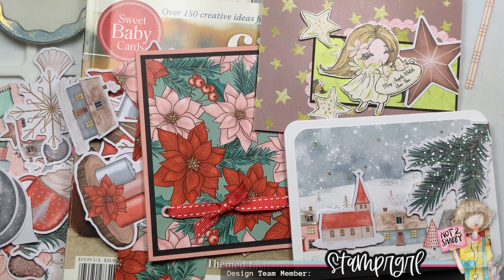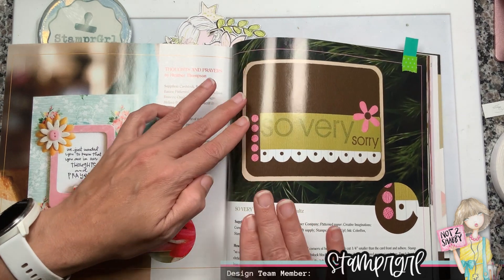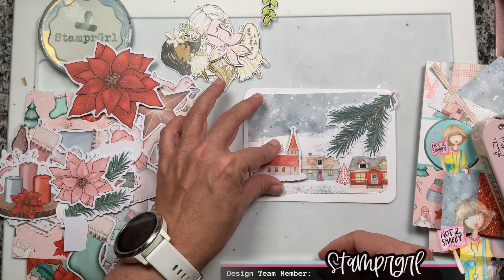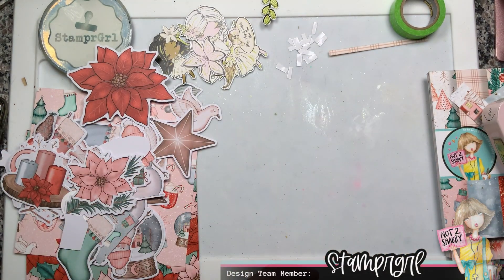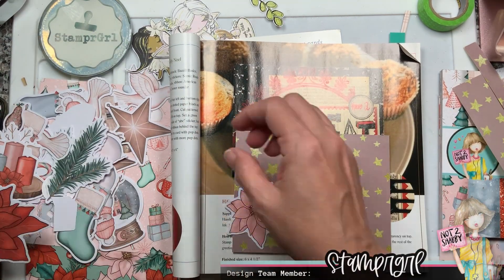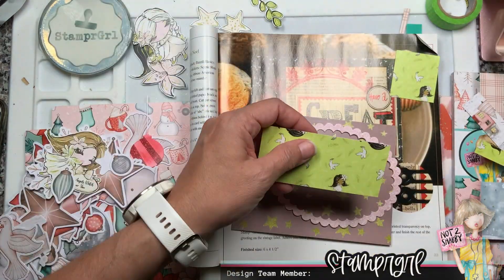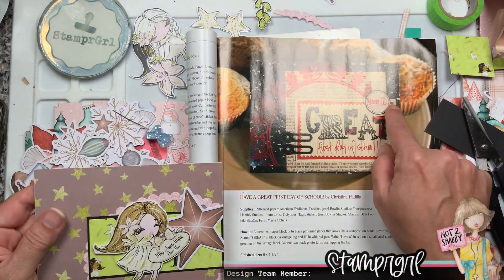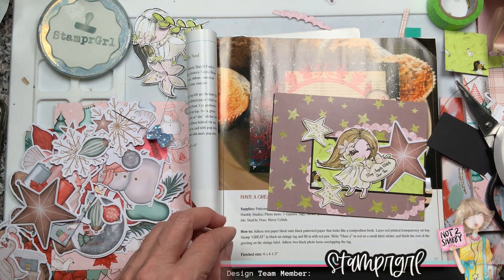Magazine Inspiration & Nov. Paper Pad Club Subscription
Hi everyone, this is Dalis @Stamprgrl and today I am showing you how to use a magazine as inspiration for your cards. Join me and check how I use the November N2S Paper Pad Subscription to make 3 cards.